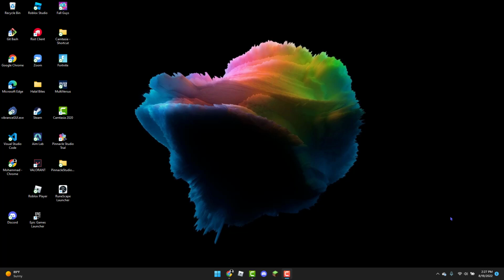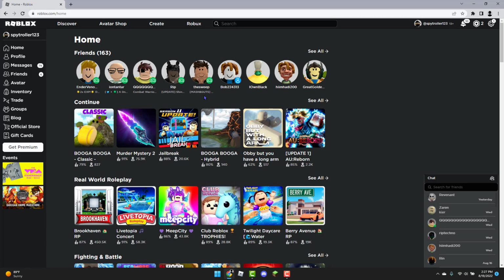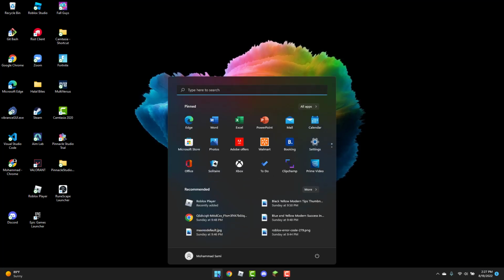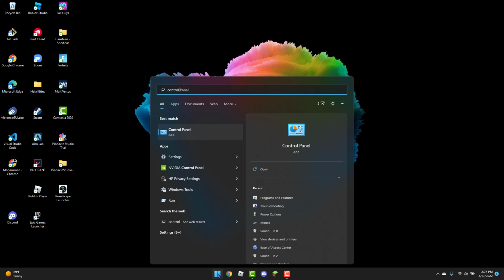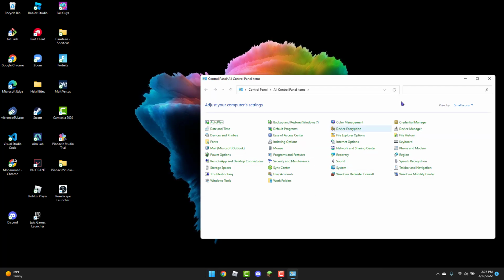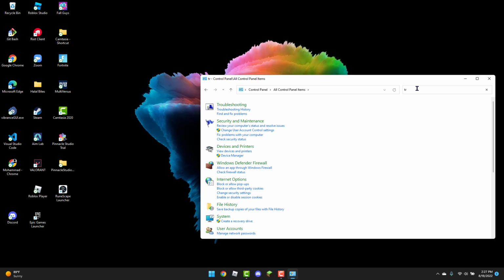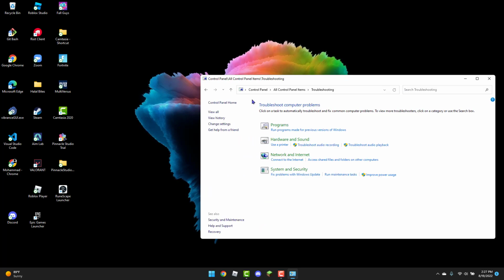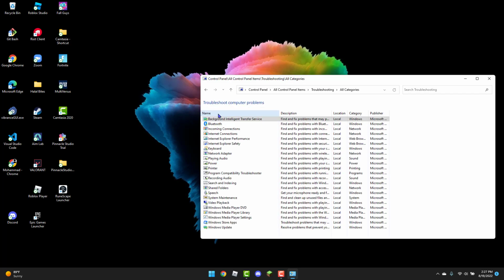How to fix roblox error code 260!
In this tutorial I will be going over how to fix roblox error code 260.